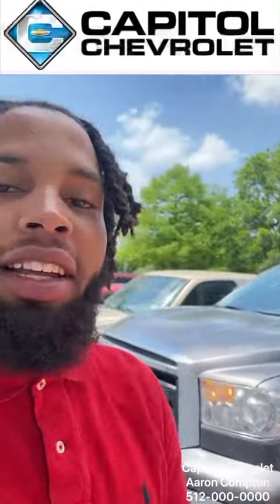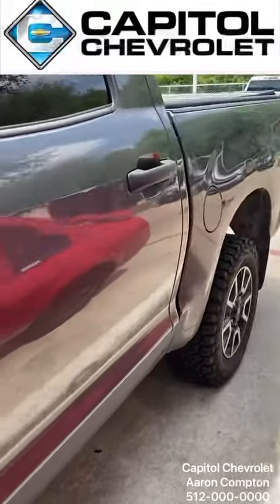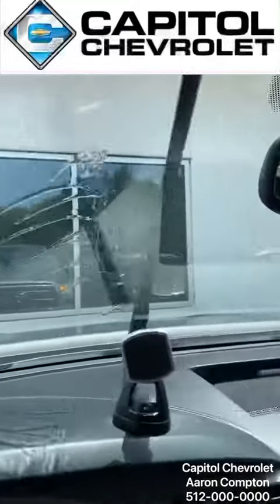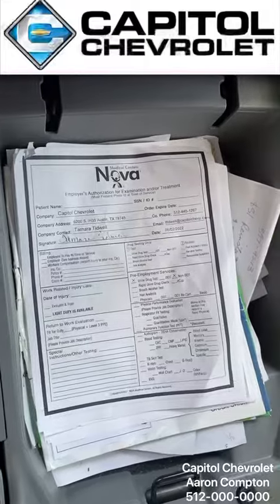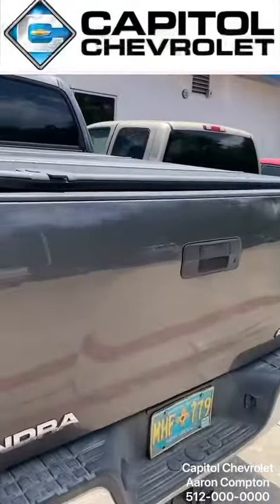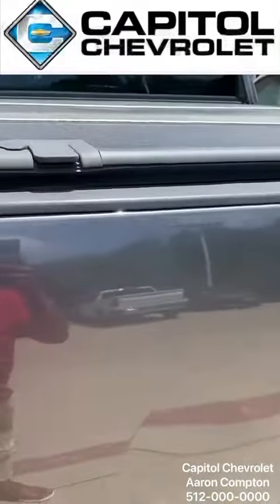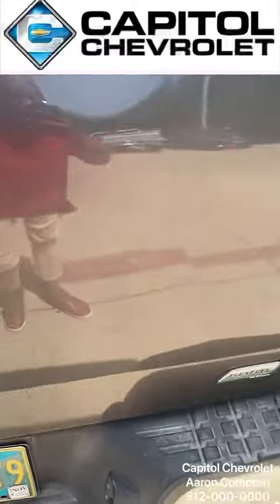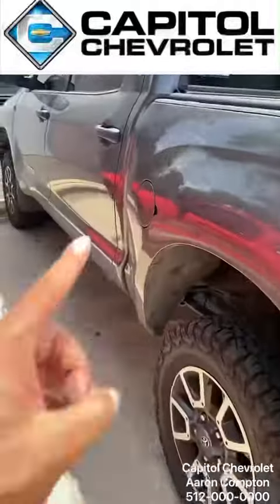How to video for social media branding